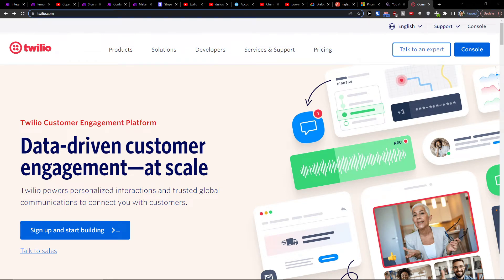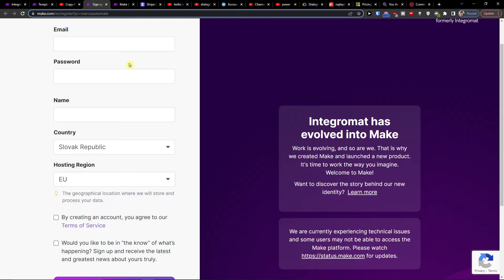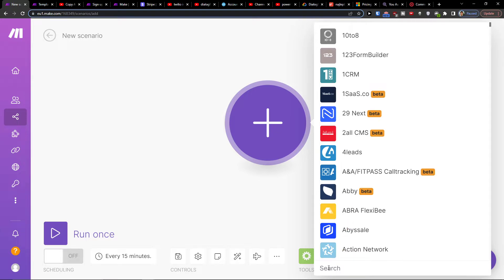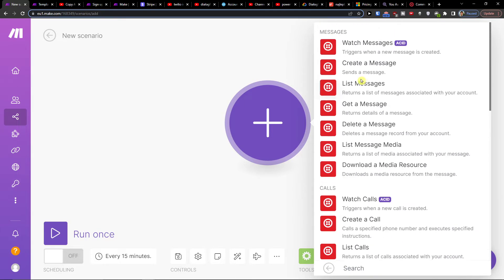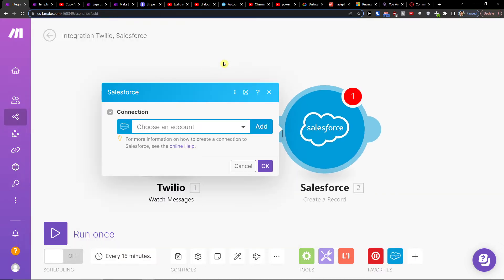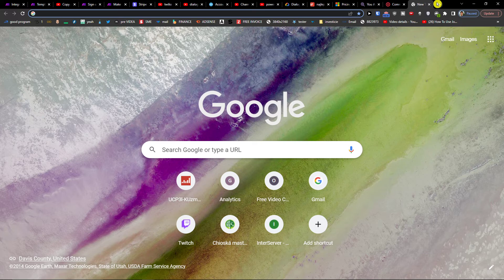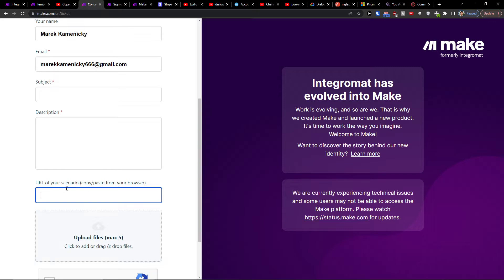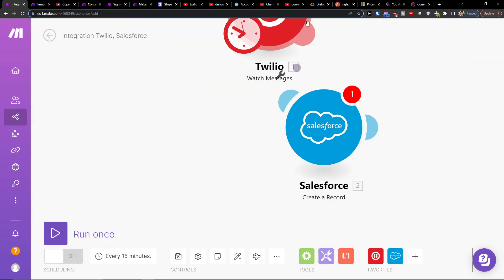How To Integrate Twilio with Salesforce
In this video you will find out How To Integrate Twilio with Salesforce